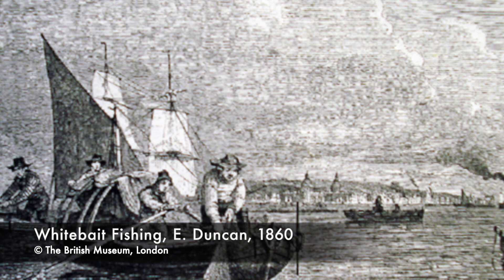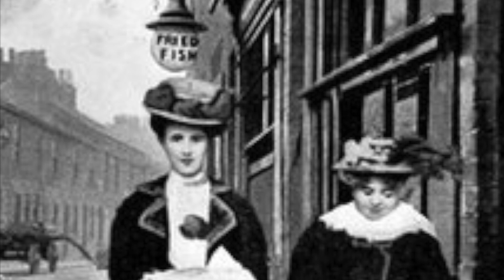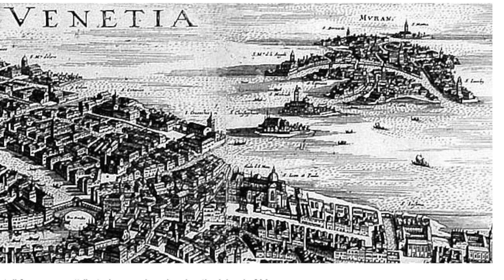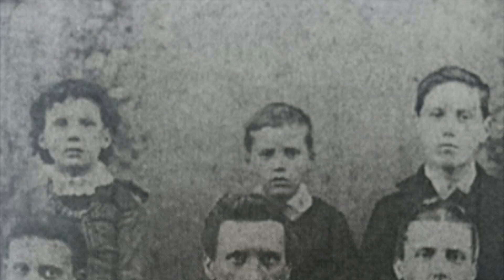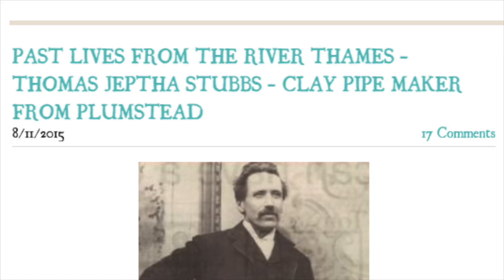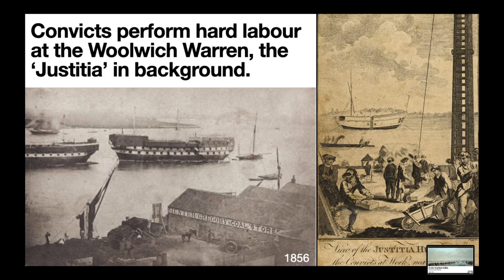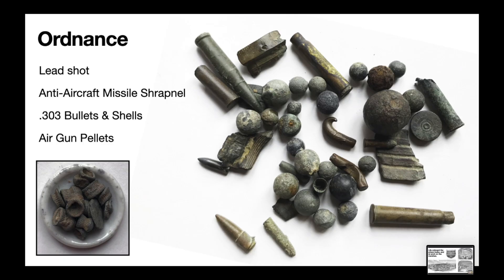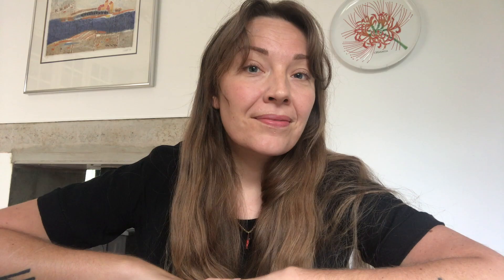History of Greenwich in 50 Objects -National Maritime Museum -Discover History Through Found Objects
I'm a modern day 'mudlark', in London. That means I search the foreshore of the tidal River Thames for artefacts of historical importance. Twice a day the river levels drop, and the foreshore is exposed. That's when I head on down to search for items such as coins, clay pipes, dress accessories and much more. From Roman to Medieval and modern, the River Thames is a hotbed of liquid history.

Mudlarking was once a necessity for survival for the poor and often infirm - they scoured the riverbed for scrap to sell. These days we are in the privileged position of mudlarking for pleasure. I like to share that with you, by taking you down to the river to see what we can find. In this video, we look at some of the objects I have previously found, and their historical and social context (if you're looking for my 'on the foreshore' videos, please head to the 'Videos' section, and you will find lots there).

Mudlarking objects found on the Greenwich Peninsula bring our history to life. In this 25 minute presentation we look at Greenwich history through objects I have found whilst mudlarking on the tidal river Thames, London.

Greenwich in 50 Objects is a project by Rich Sylvester, storyteller and historian, and was delivered in a series of walks and talks for the National Maritime Museum, Greenwich. See his larger, ongoing, project, Greenwich in 100 Objects,

FURTHER READING (Links to projects/websites mentioned in the video)

IMAGES USED IN VIDEO
All images have been credited with a description/title and credit, unless unknown and in public domain.